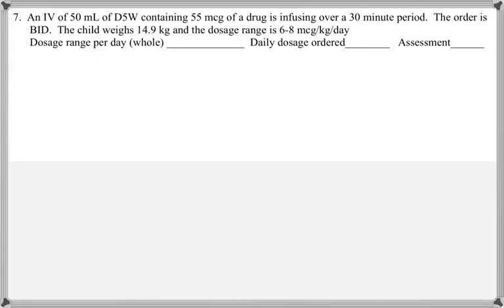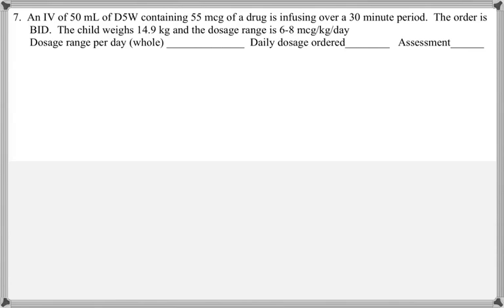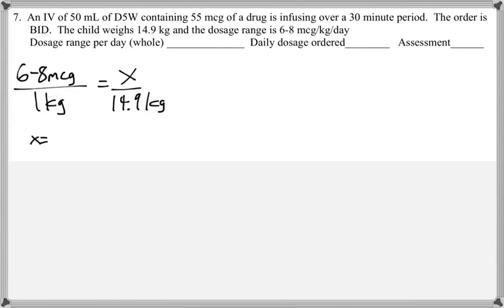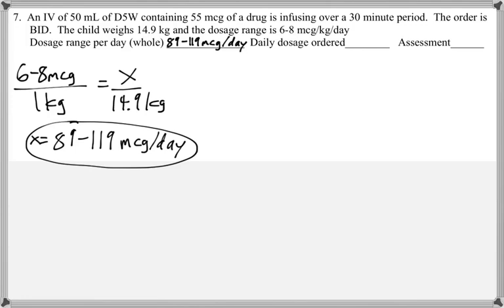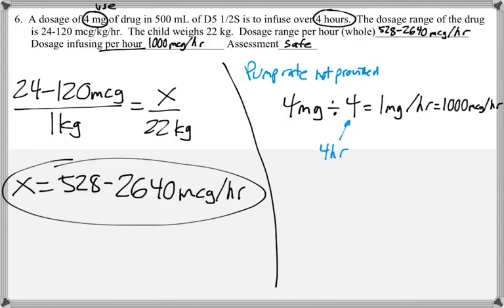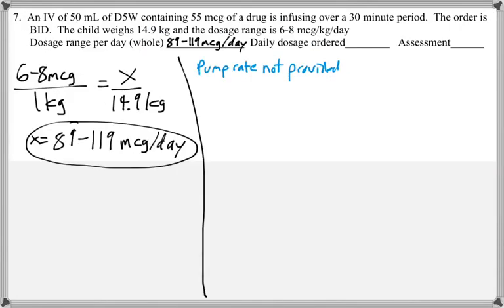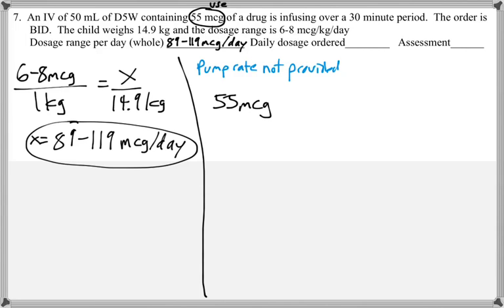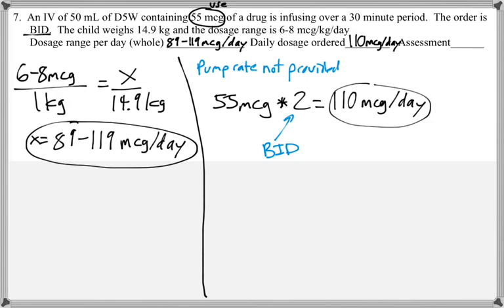Math 117 : Chapter 23 #7 (Math For Allied Health Tutorial : Pediatric IVs)